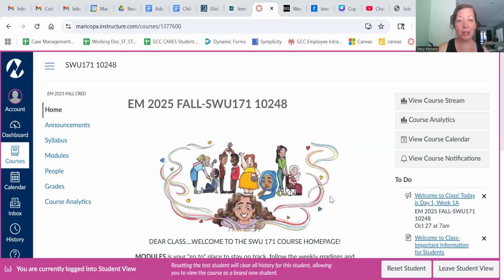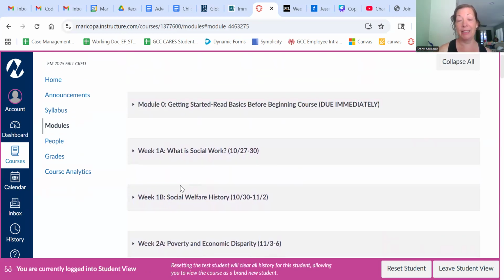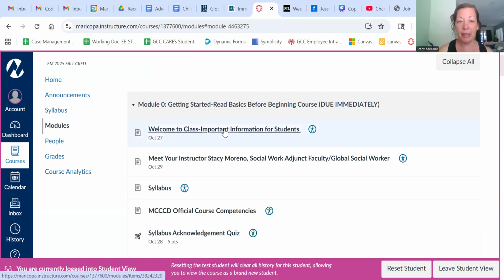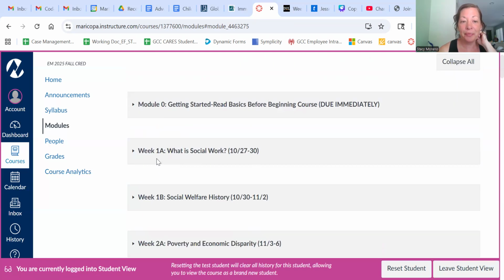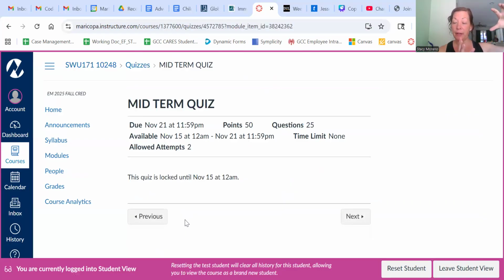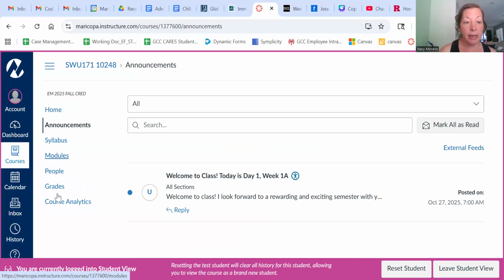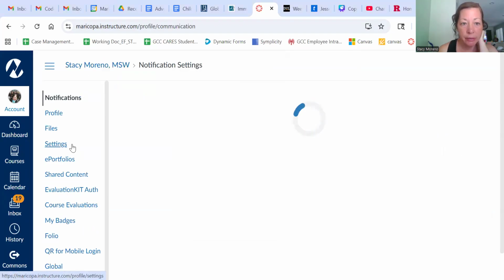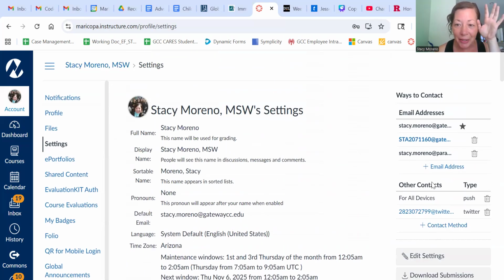Canvas Video SWU 171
Learn how I set up canvas and how to be success in this online course